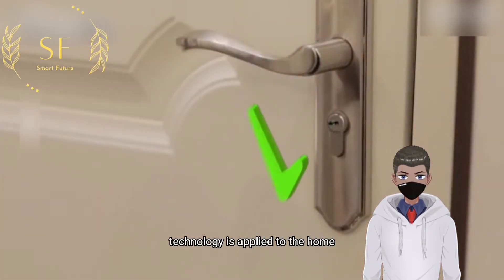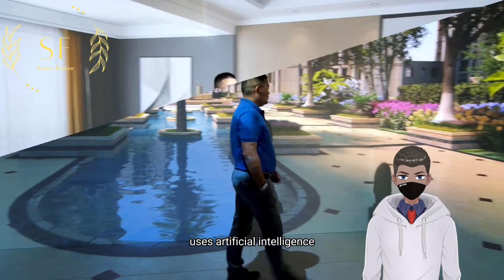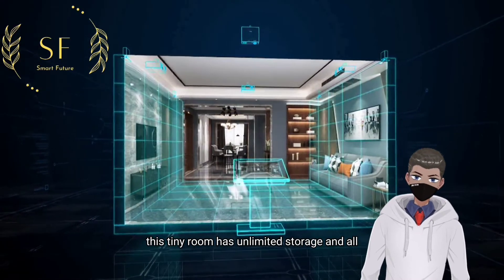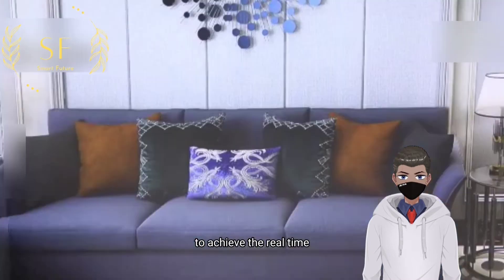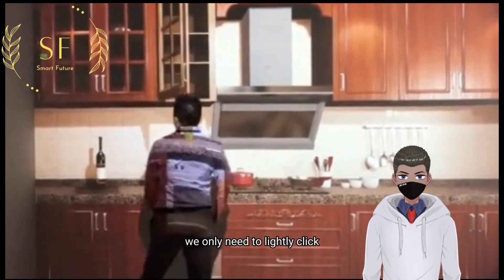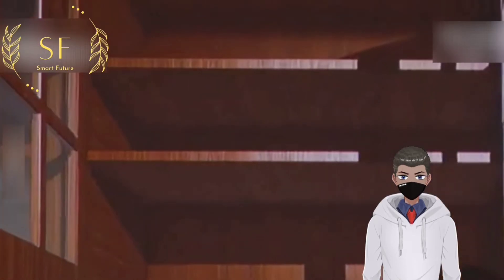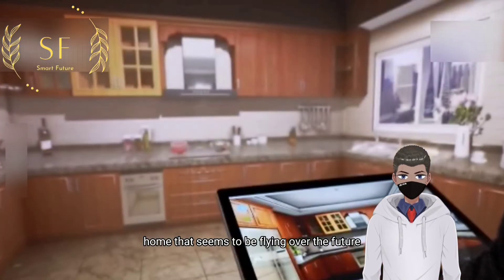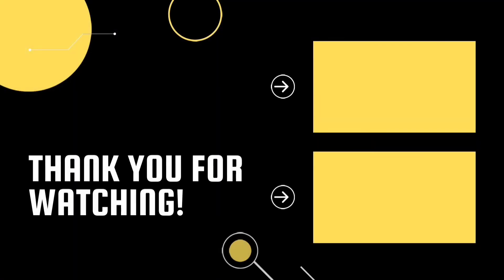China NEW Technology 2022 l Holographic Screen House l China Products